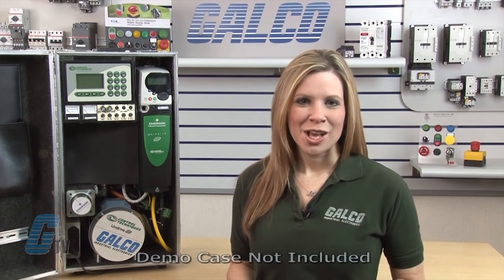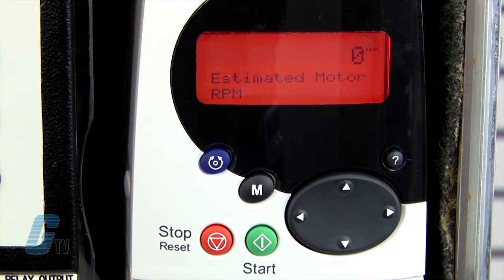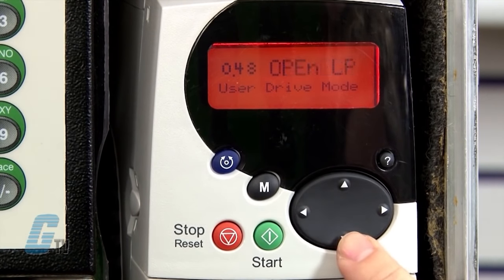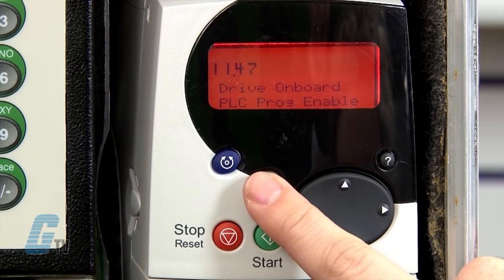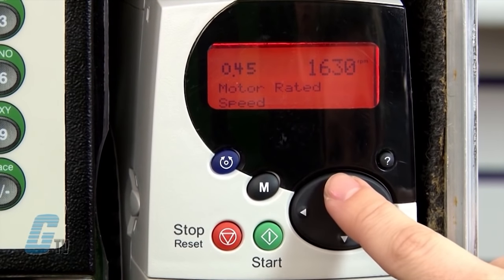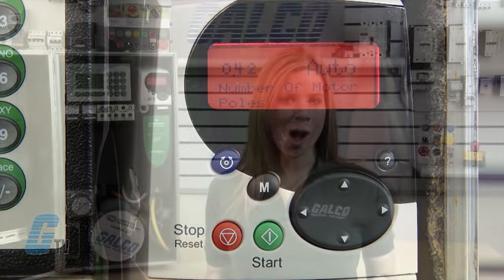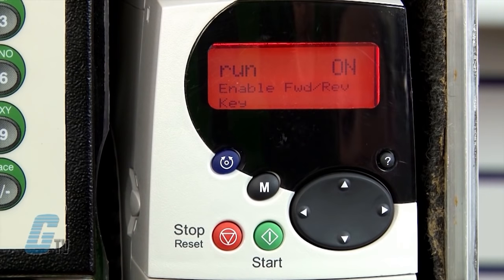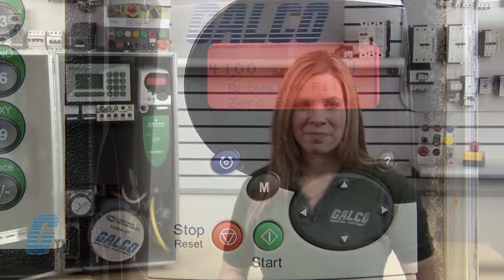Emerson Control Techniques Unidrive SP Open Loop Set Up - SM Keypad | Galco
How to set up Emerson Control Techniques Unidrive SP for open loop applications using the SM keypad plus presented by Katie Rydzewski for Galco TV.

The Unidrive SP is a drive with advanced functionality and parameters should only be changed by a qualified professional with Drive experience and with the assistance of the CT manual, available on Galco.com.